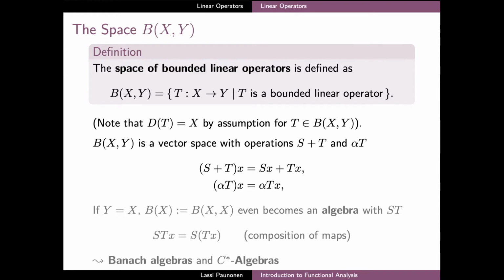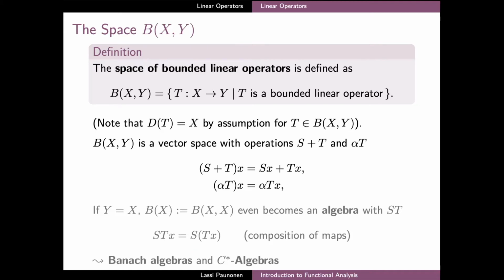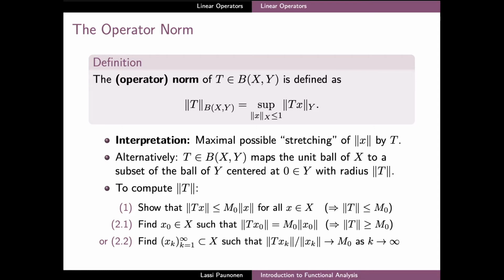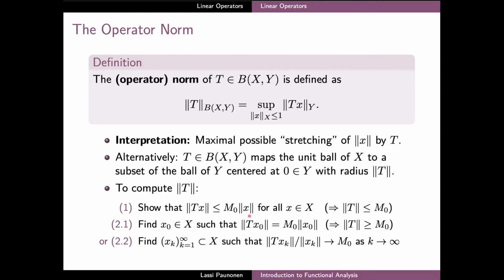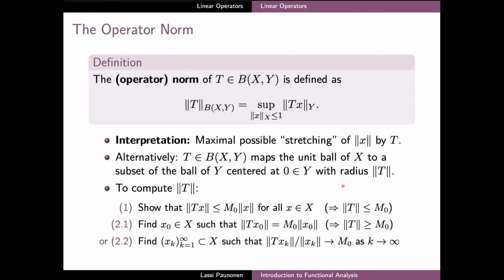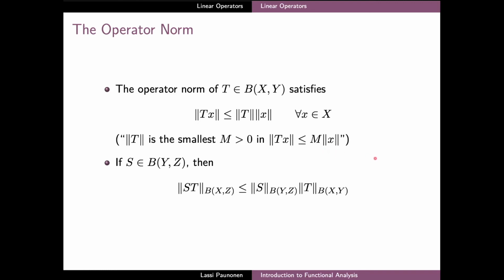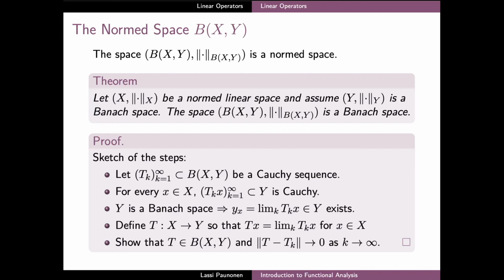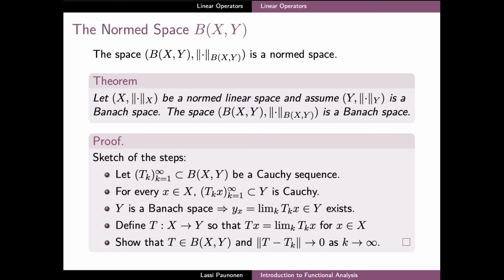The Space of Bounded Linear Operators (IFA21 Video 9)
Topics of the lecture:
- The vector space of bounded linear operators
- Operator norm and its properties
- The space B(X,Y) as a normed space and conditions for its completeness.

Part of the online course "Introduction to Functional Analysis" at Tampere University, January--February 2021 (Week 3, Video 9).